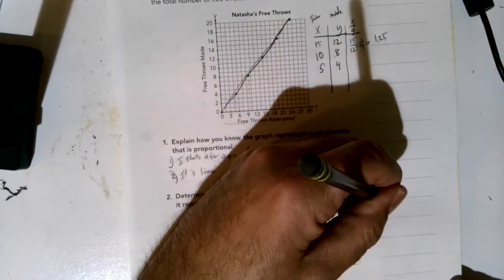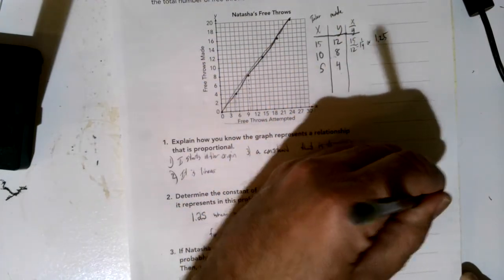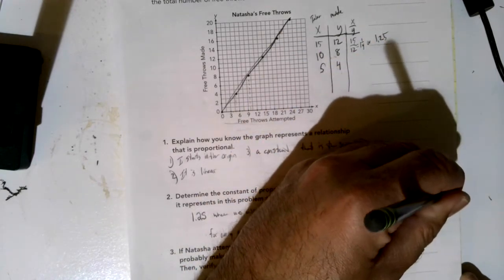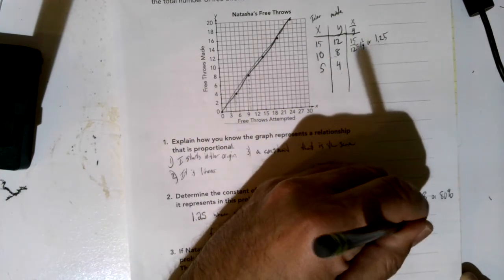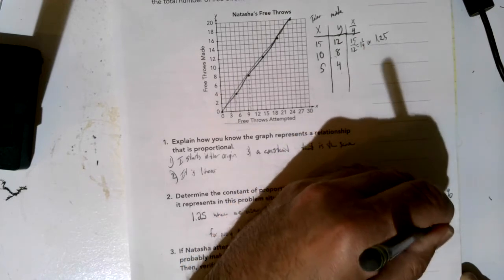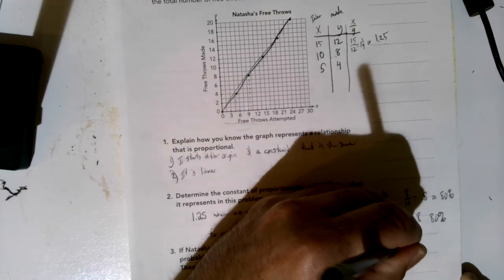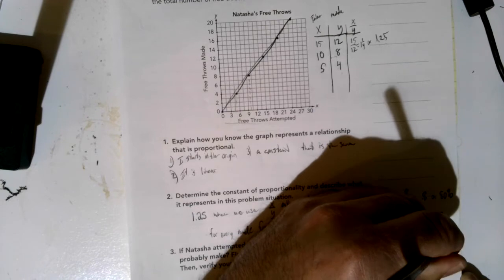Video 4 Wednesday May 20 Daily Assignment Activity 4.1 Answer Key